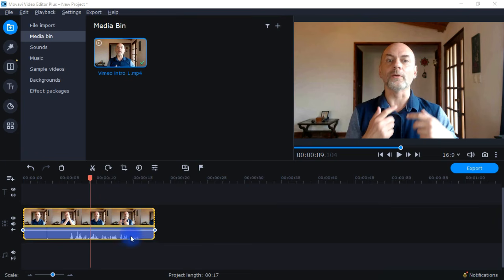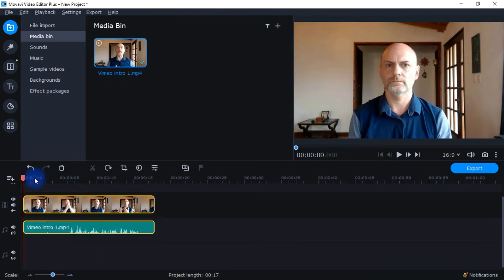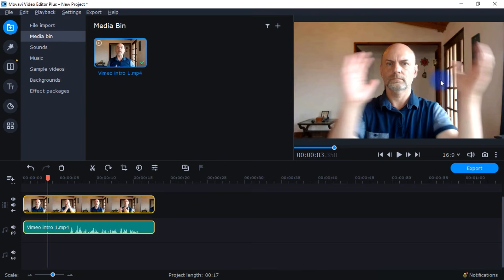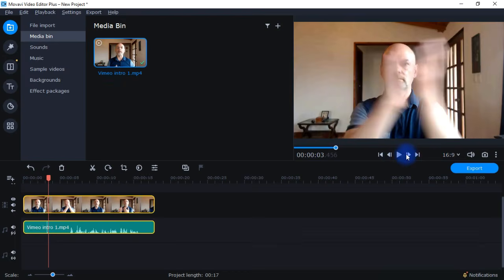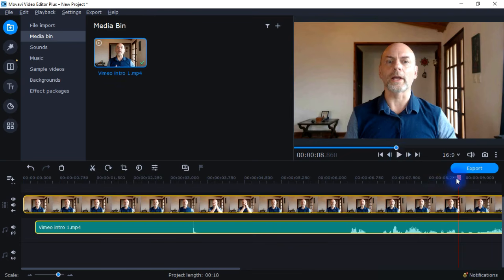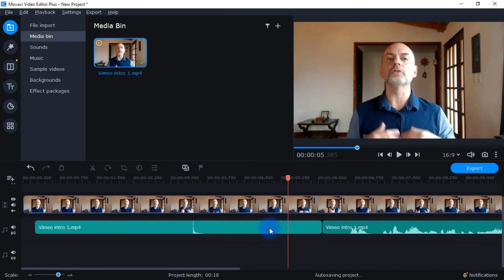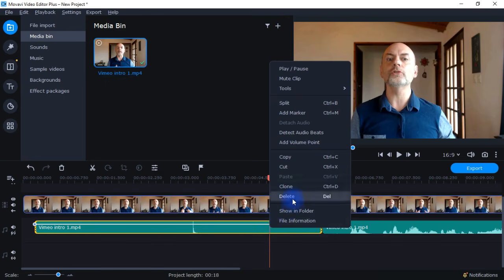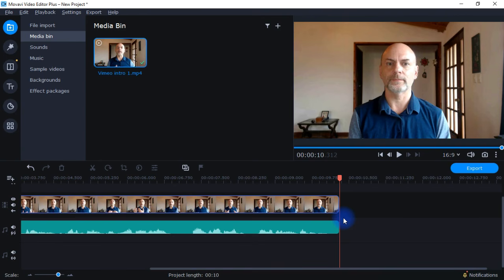How to Fix Audio Video Sync Problems (2021)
In this video, I show you how to fix audio-video sync problems using the Movavi video editor.

Don't have the Movavi video editor? Then pick up your copy today!